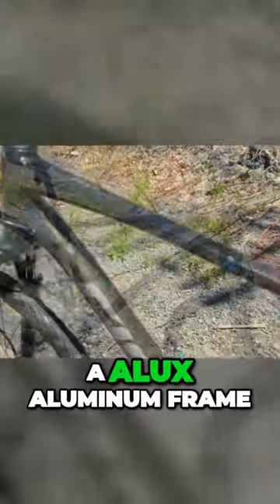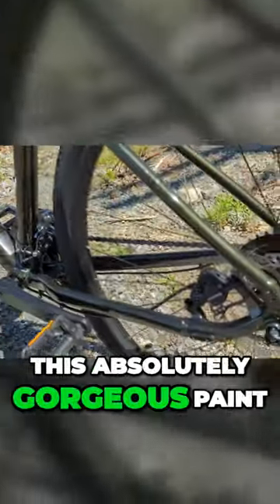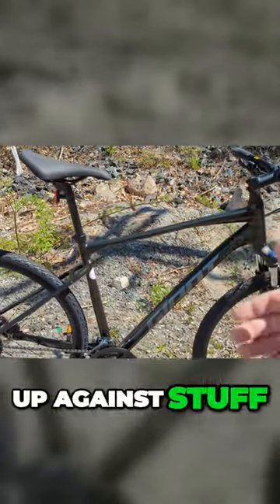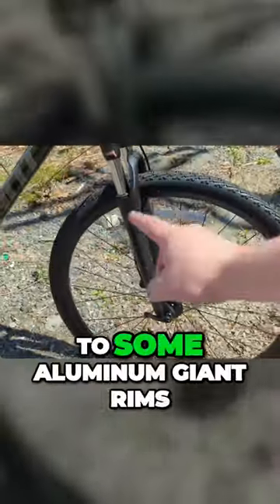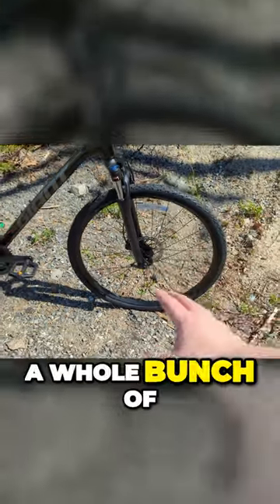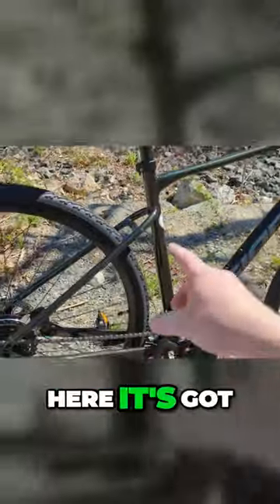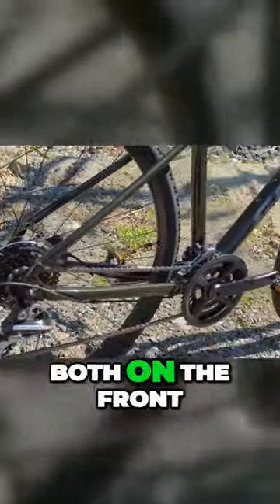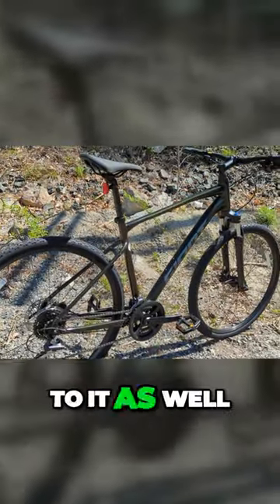Giant Alux Frame: Stunning Design and Versatility for Ultimate Biking Experience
undefined Now this frame is a Alux aluminum frame so a nice grade of aluminum from Giant You can of course see this absolutely gorgeous paint I just love the way this kind of bass boat glitter finish happens But it's internal cable routing means nice clean setup easy to lock up against stuff You're not going to get cables in the way or when you're putting it on a car rack And those rotors are attaching up to some aluminum giant rims with stainless steel spokes to J-Bins style hubs which is a whole bunch of tech talk to say that they're double walled and reasonably durable for what we have in front of us Now a couple other things on the frame before we get to the fit Here it's got mounts for rack and fenders so you'd be able to run that in the back Because it's quick release both on the front and the rear that means the wheels are going to be easy to take on and off But in the back you could add a child's trailer cargo trailer whatever you might want to it as well